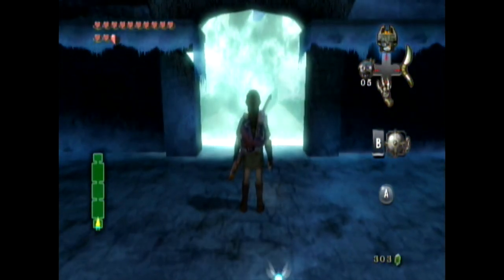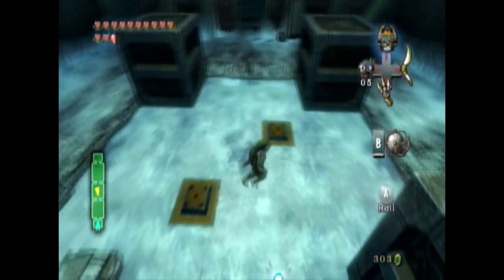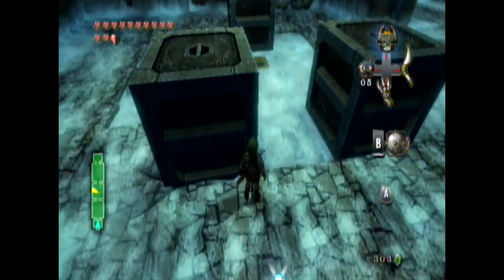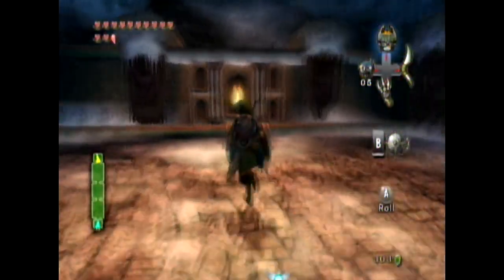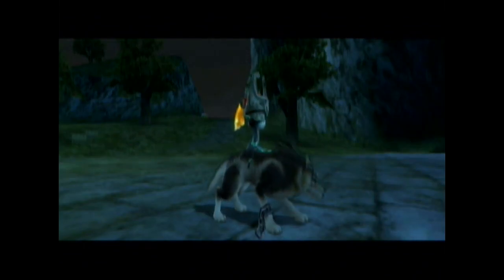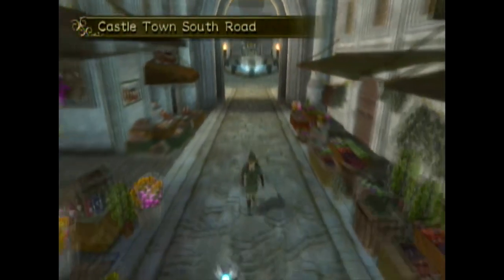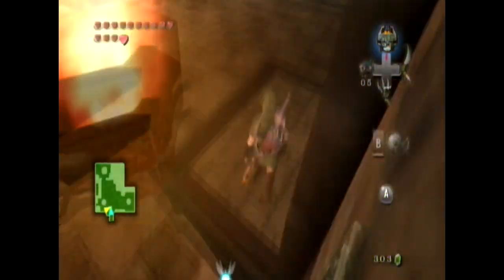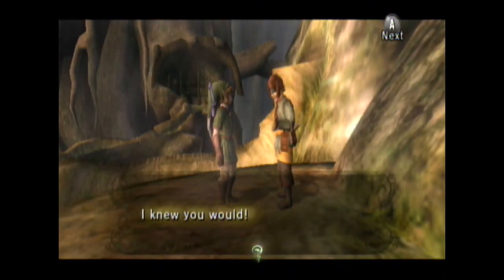Let's Play Twilight Princess (Wii) -77- Blocks and Chickens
In case you didn't have enough of those.